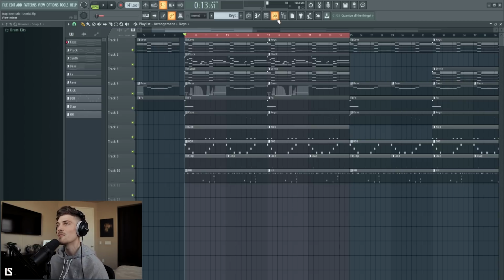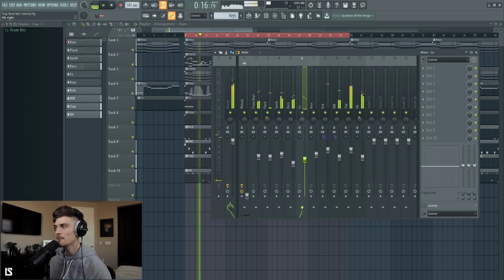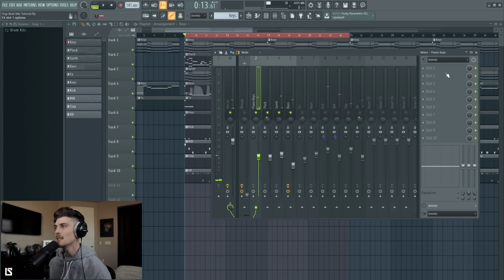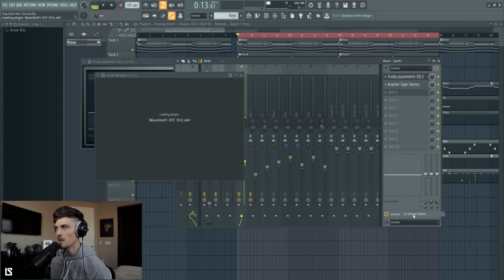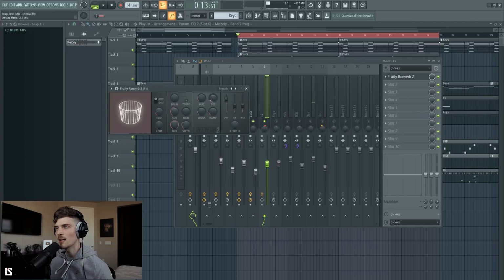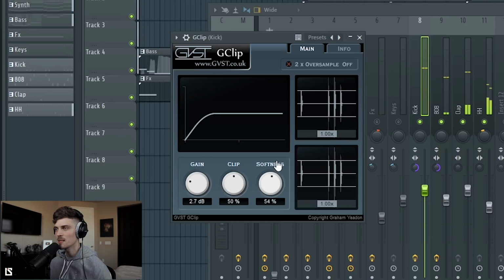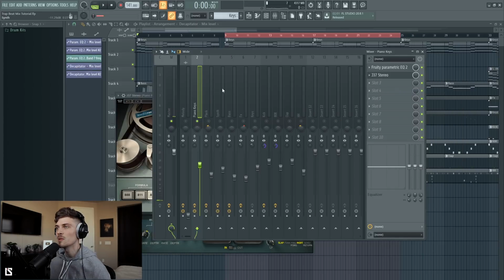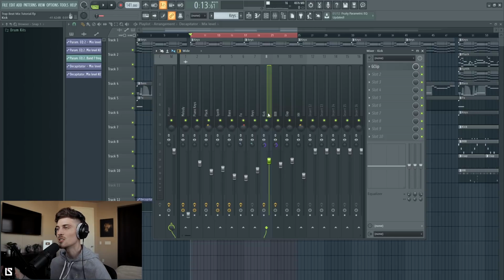Getting The Perfect Beat Mix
In this video, I show how to get the perfect beat mix. I go over how to get the most out of your mixes, depending on the beat.